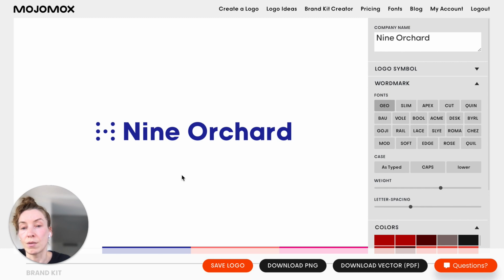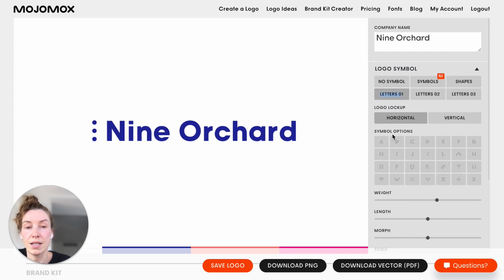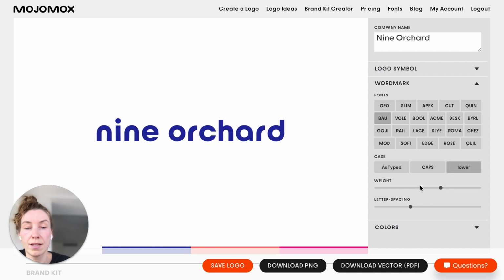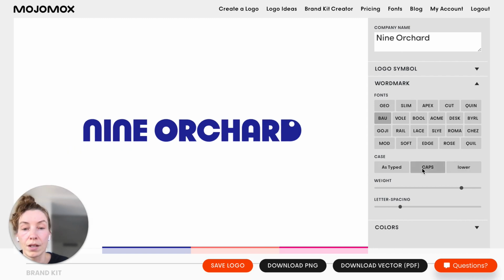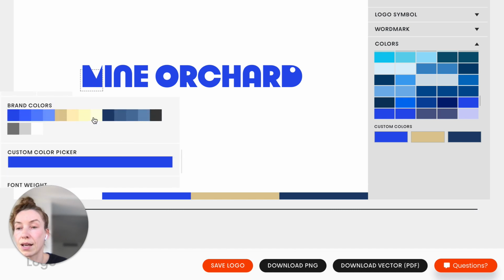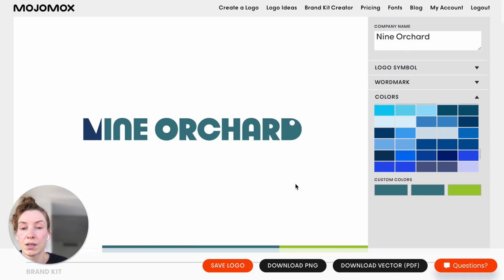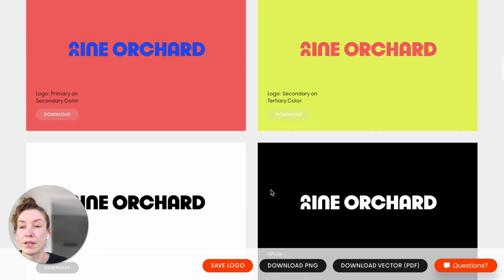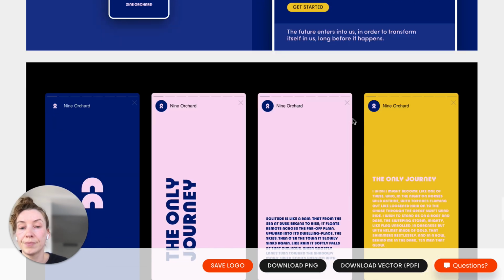Mojomox Logo Maker 101: 6-minute intro about the main features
This intro video to Mojomox gives you an overview of how to use the logo maker and automatic brand kit creator:
Step 1: Type in your company name
Step 2: Pick a logo font and logo symbol
Step 3: Select a color palette
Step 4: Make adjustments to logo symbol, font, and colors
Step 5: Check out automatic brand kit below logo editor to see if everything works well together
Step 6: When ready, share or download logo files

You can make as many changes to your logo and colors as you like during the time of subscription.